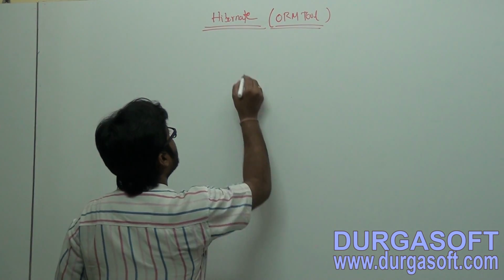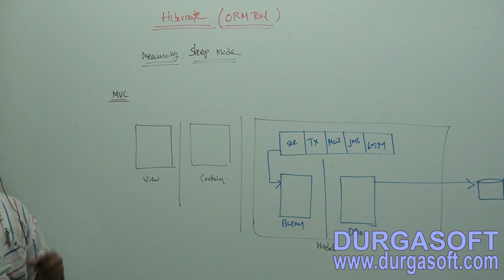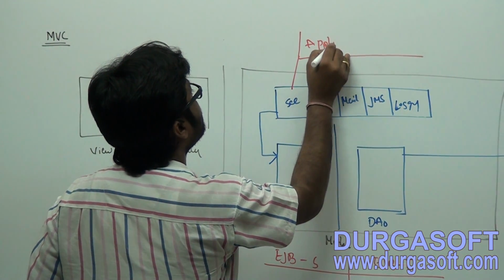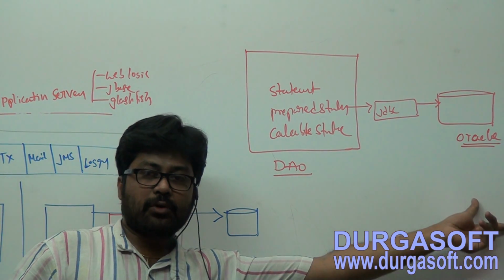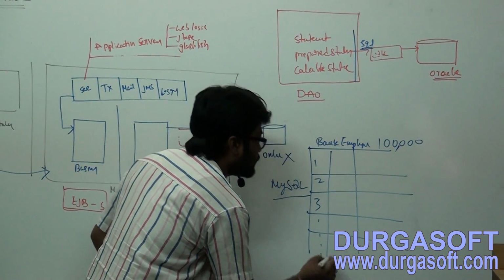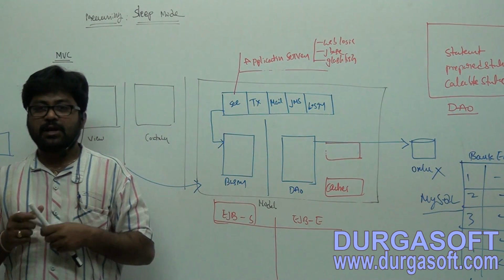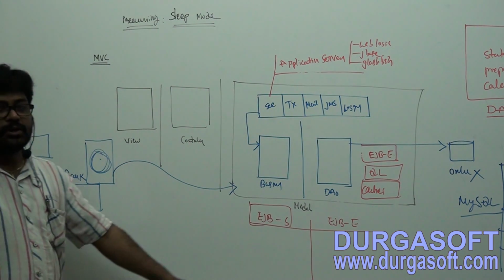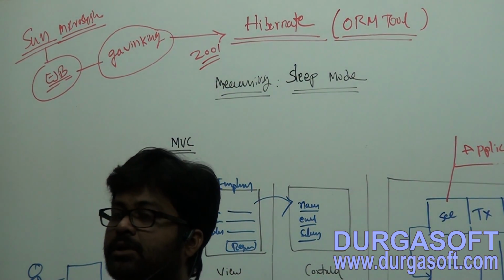Hibernate tutorial | Demo on hibernate Part - 1 by Naveen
hibernate java
hibernate tutorial
hibernate tutorial by durgasoft
best hibernate tutorial
java hibernate
orm hibernate
interview questions on hibernate
spring mvc with hibernate example
spring hibernate tutorial
spring hibernate tutorial for beginners
how to use hibernate in eclipse
spring vs hibernate